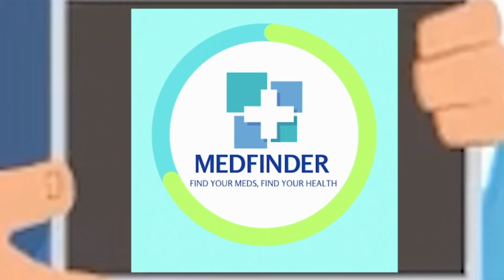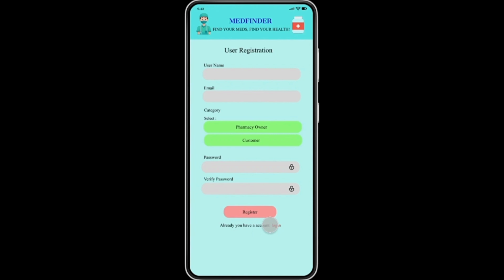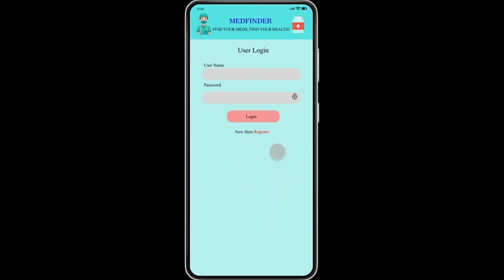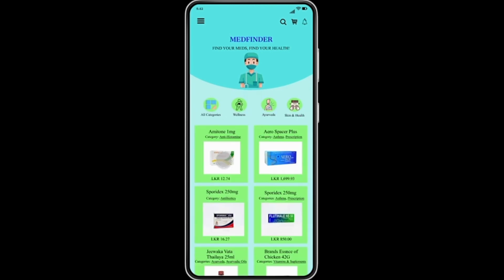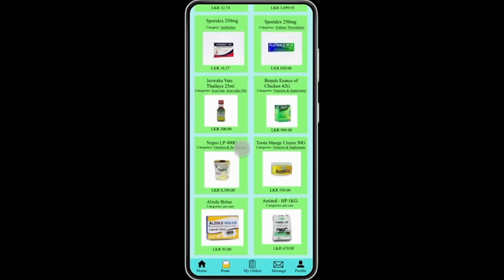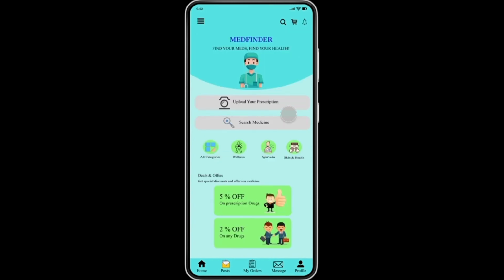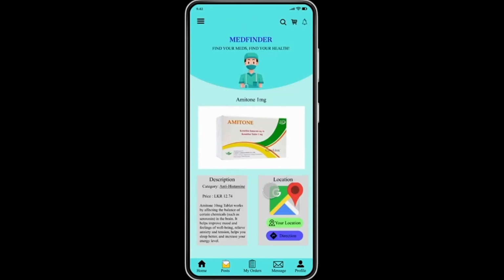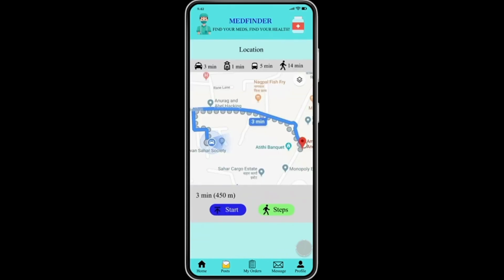MEDFINDER - Find your meds, find your health.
MEDFINDER
Find your meds, find your health.

I designed a simple design using figma as a method to reduce the existing problems of pharmacy and customers. Below are the problems and their solutions.

Problems
1. Lack of essential medicines in every pharmacy causes inconvenience and distress for people in need.
2. Not having enough medicine in the pharmacy for the quantity wanted to buy.
3. Not knowing the price in advance can lead to financial problem when buying.

Solution
A user of our application can check the nearest pharmacy where the medicine is available, the quantity and the price when the required medicine is mentioned.

Team name : Dream Weavers
Team Members
• Malshika Insari
• Hiruni Wijerathna
• Thushara Navod
• Ashan Vimod
• Pramuditha Kavinda